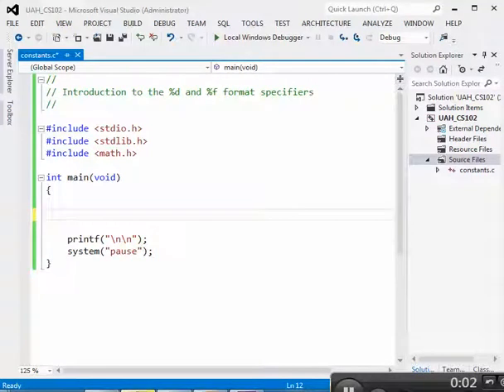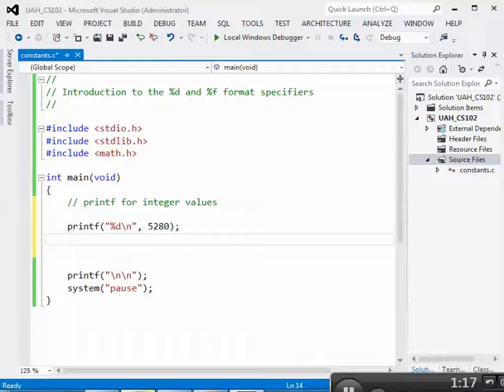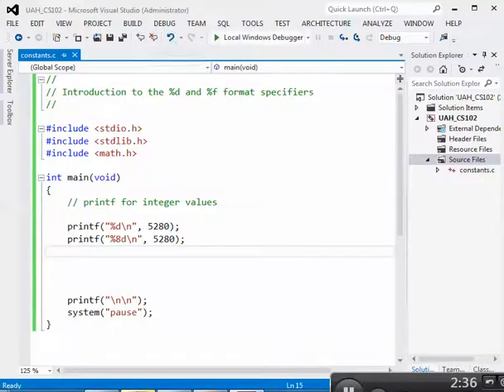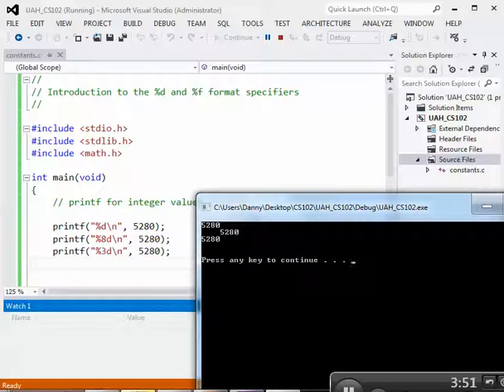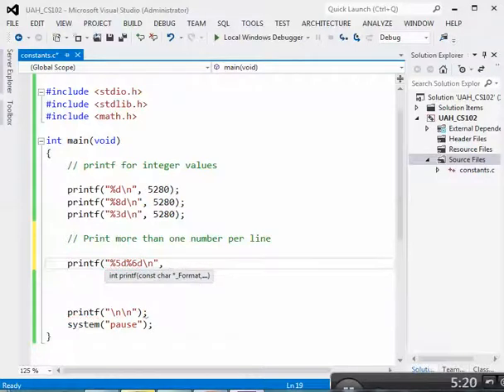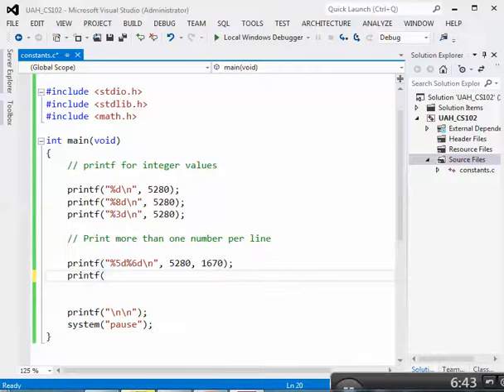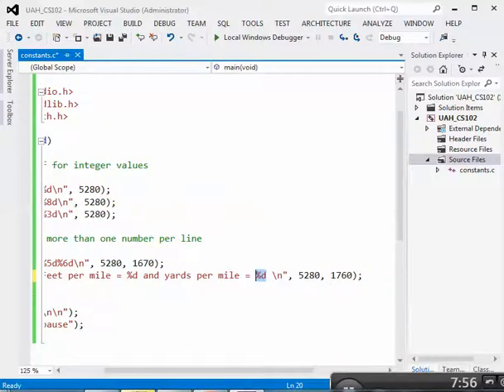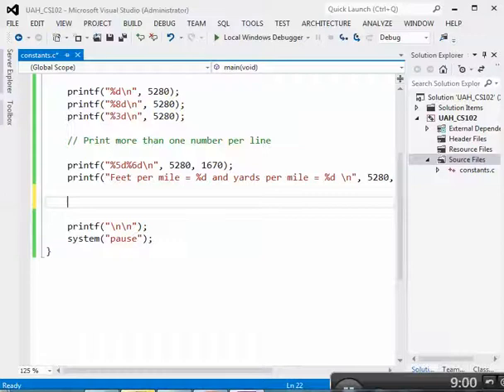printf integer constants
Introduction to the C printf statement for screen output.